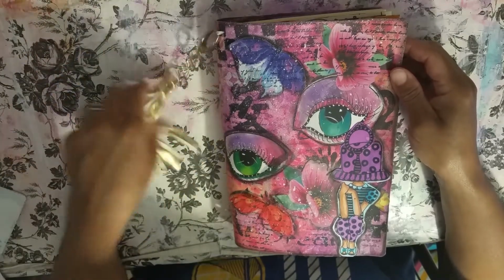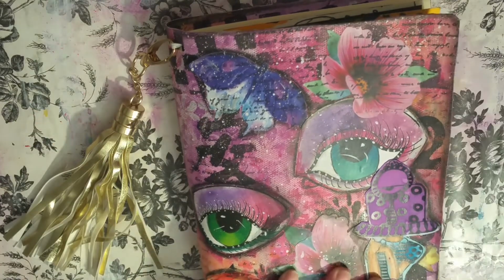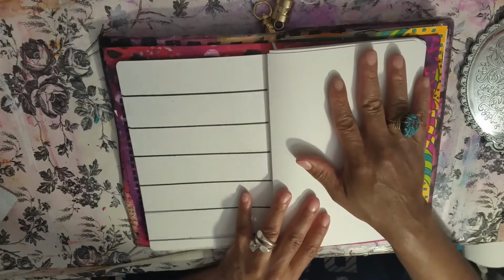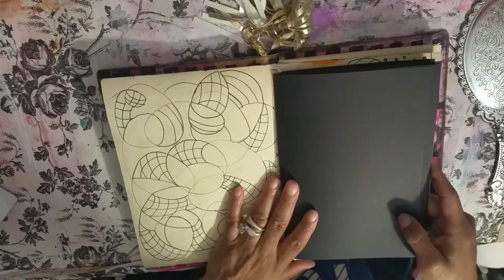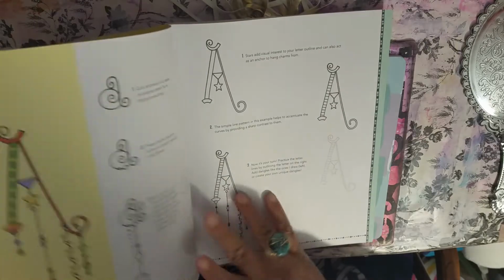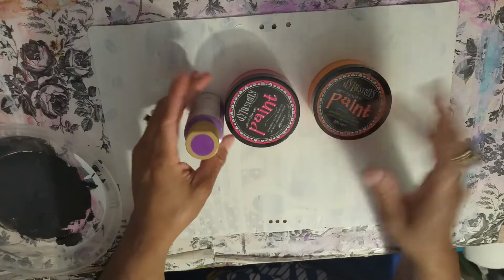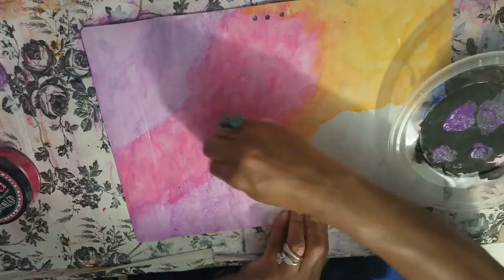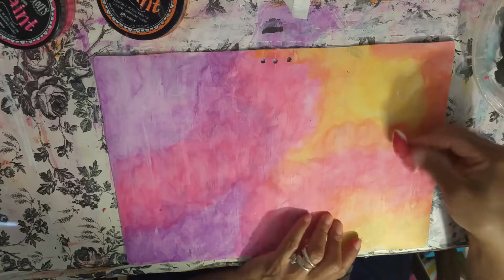MAKING MIXED MEDIA TRAVELERS NOTE BOOK USING DOLLAR TREE PLACE MATS PT.1